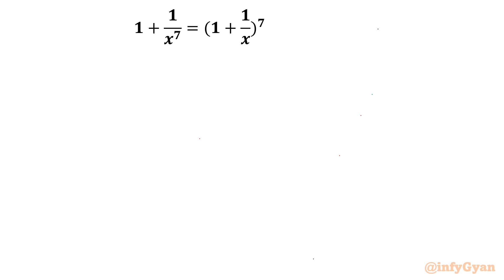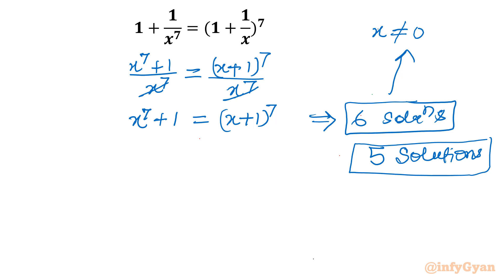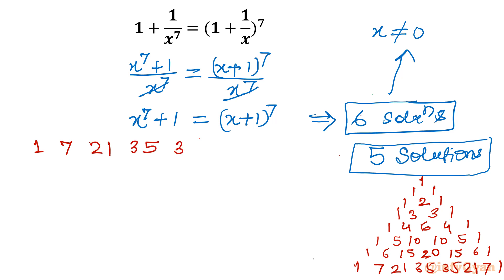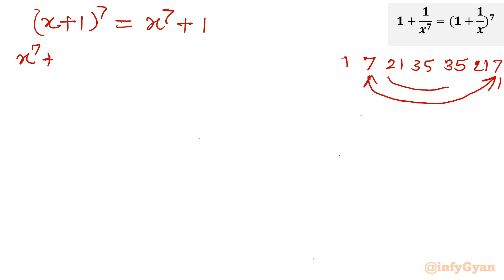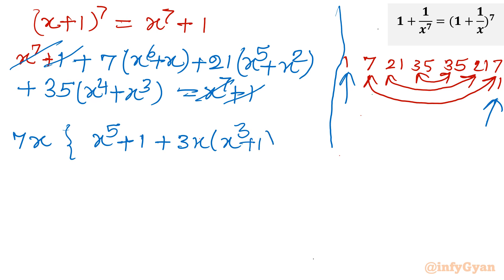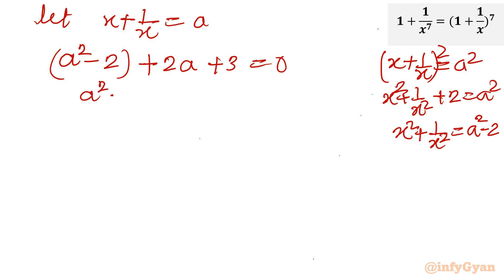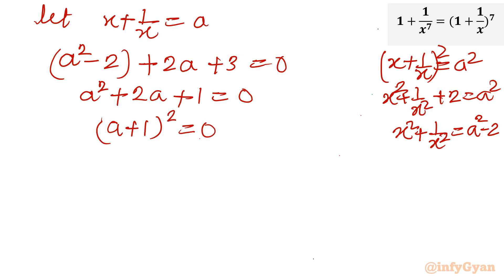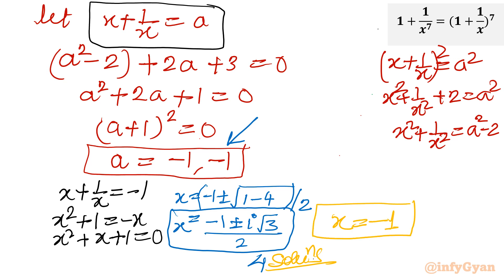The Great Algebra Challenge: Can You Find All 5 Valid Solutions?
🧩 Embark on "The Great Algebra Challenge: Can You Find All 5 Valid Solutions?" 🚀🔢 Dive into the world of algebraic puzzles as we present you with a brain-teasing challenge. Join us in this exciting journey to unravel the mysteries of five valid solutions hidden within the complexities of algebra. 🤔💡

🔍 In this video, you'll:

Encounter a series of intriguing algebraic puzzles.
Explore step-by-step solutions to find all five valid answers.
Sharpen your problem-solving skills with real-time explanations.
🚨 Challenge yourself and see if you can crack the code to unveil all the valid solutions!

Timestamps:
0:00  Introduction
0:24  Domain
1:31  Pascal's triangle
3:40  Binomial expansion
5:48  Base Solution
6:54  Synthetic division
8:18  Reciprocal equation
8:44  Substitution
9:25  Quadratic equation
10:21  Quadratic formula
11:42  5 Solutions